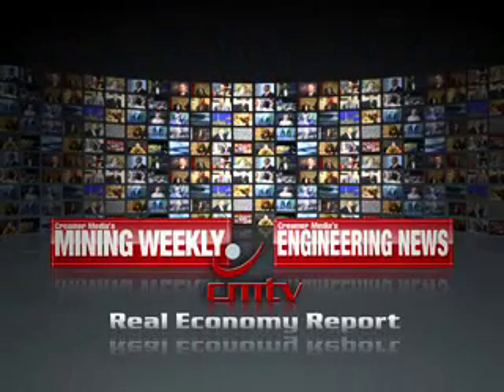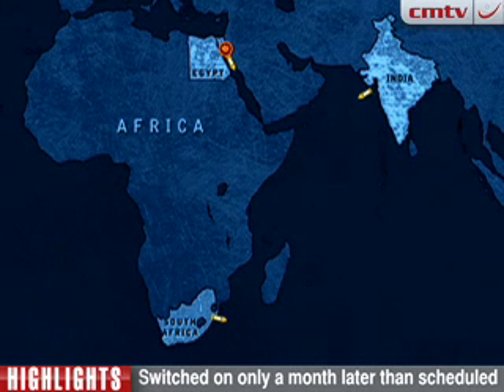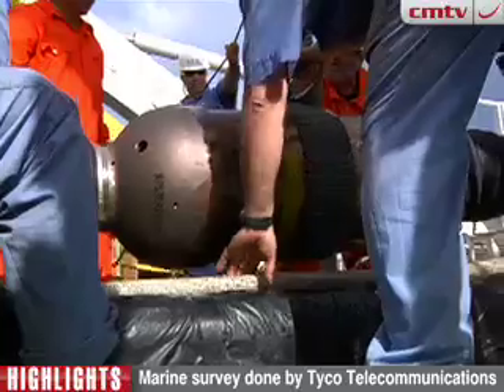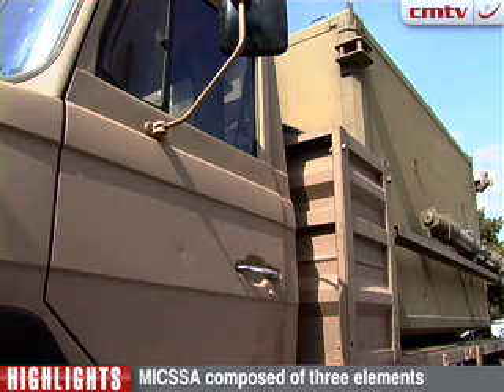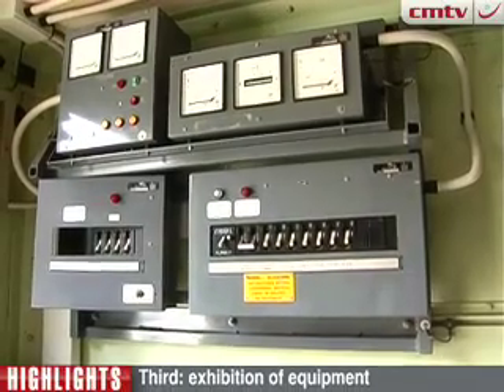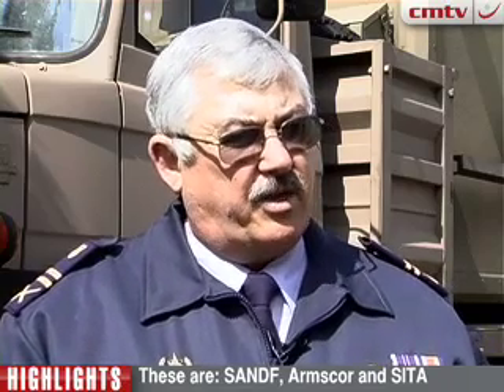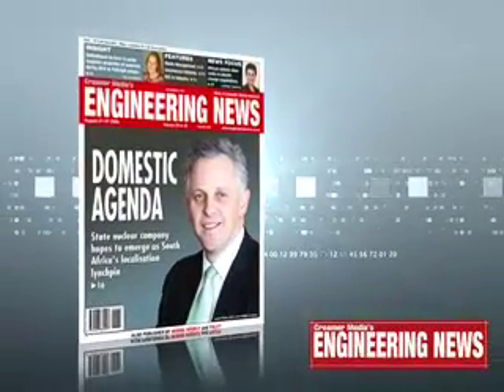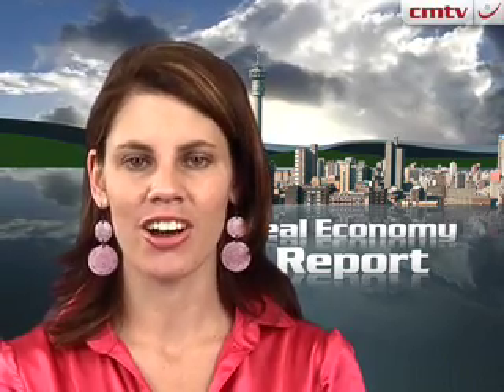Real Economy Report 73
We look at the construction of the Seacom undersea cable; we look at South Africa's military information and communications technology sector; and, we speak to the head of the South African delegation to the World Trade Organisation.